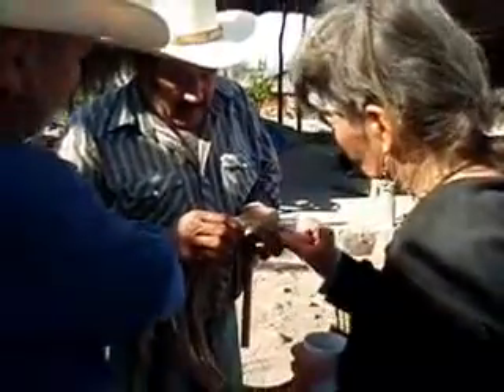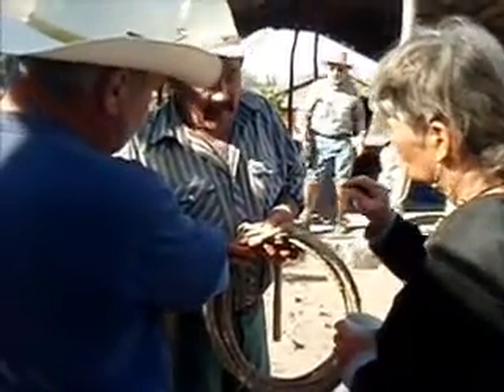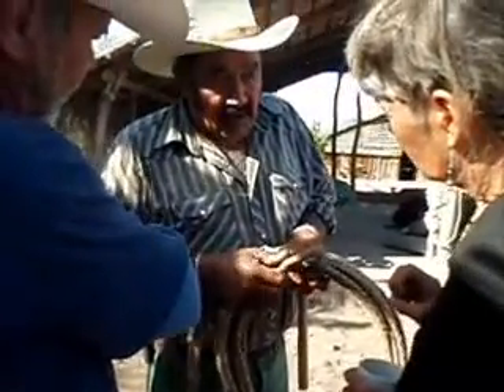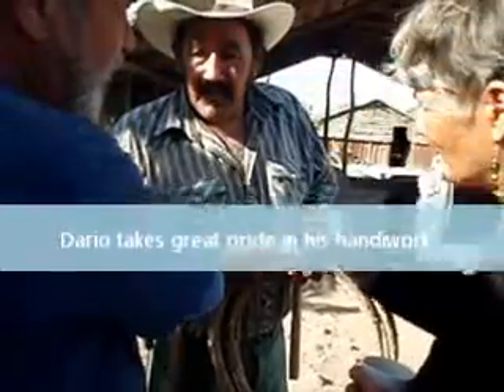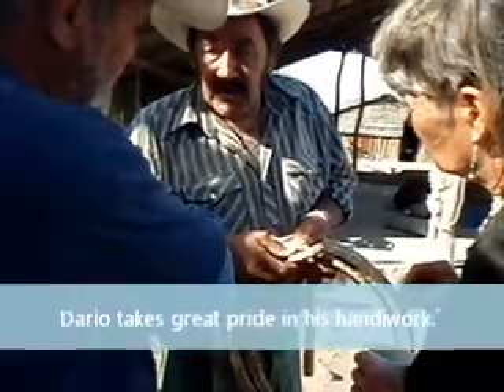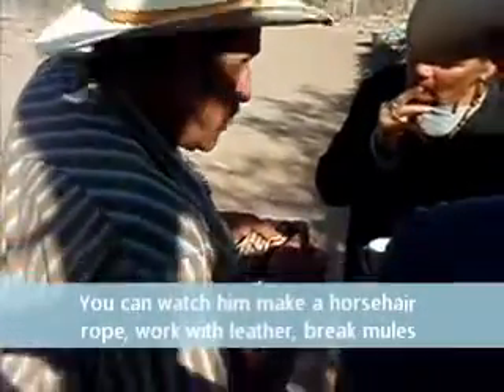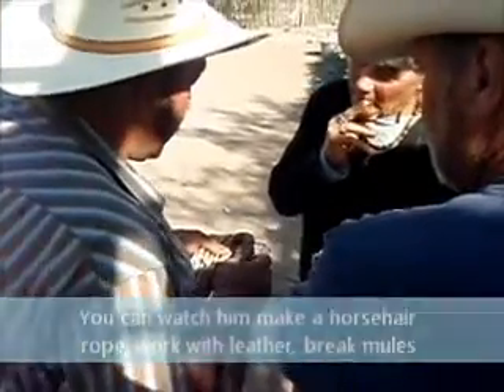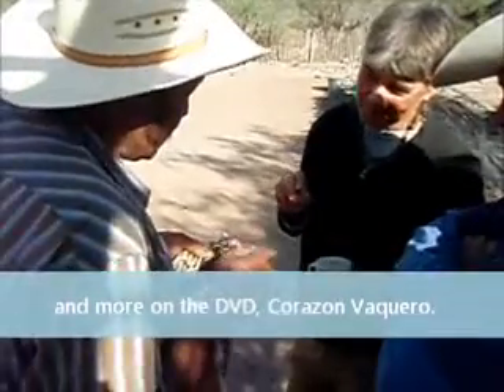Dario Explains How to Make A Lariat